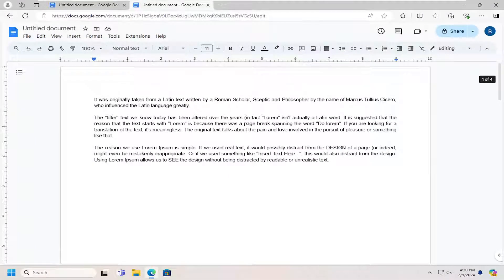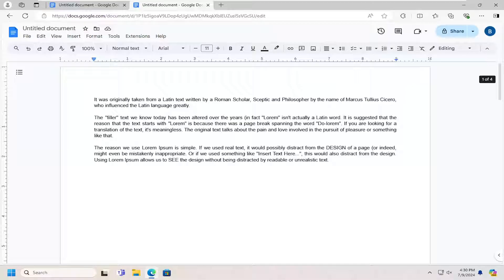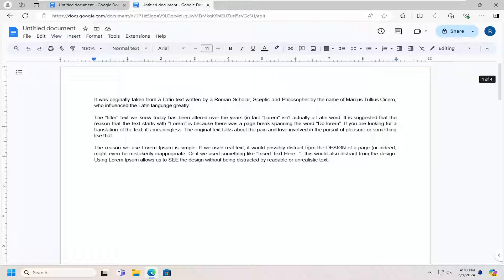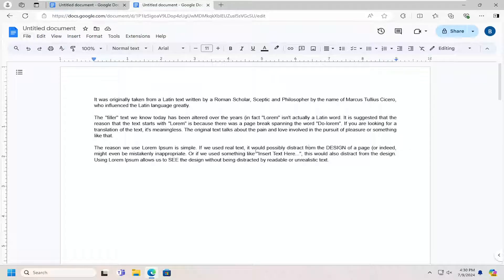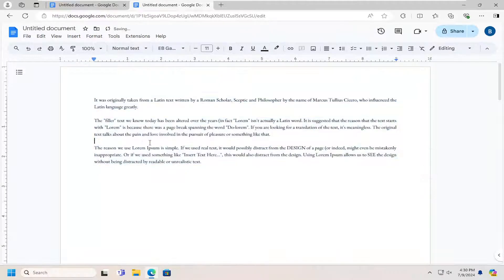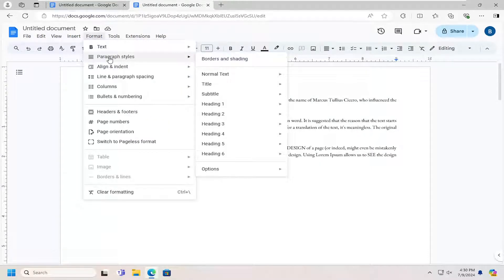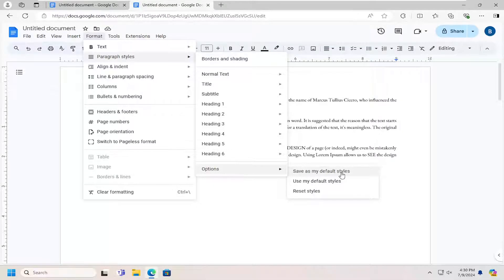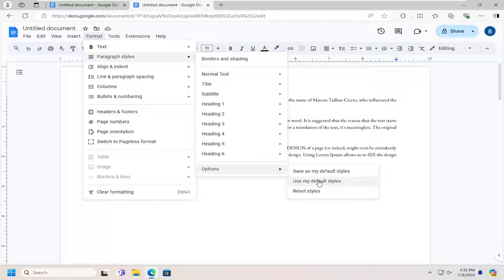How to Change the Default Font in Google Docs [Guide]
Google Docs has become a regular and necessary tool for many productivity users, with an interface that’s free and easy to use. A handy feature is being able to change your default font in Docs. Here’s how to do it.

If you’ve ever used Google Docs then you’ll be accustomed to its default font, the tried and true Arial. Whether you work for a company that has a different font as its preference or you feel like updated your text style of choice, Docs lets you do it with a few simple clicks.

Issues addressed in this tutorial:
change the default font in google docs
how to change the default font in google docs
can you change the default font in google docs
how to change the default font color in google docs
how do you change the default font in google docs
change the default font in google slides
how to change default font in google docs permanently
how do i change default font in google docs permanently
how to change default font in google docs app
set a default font in google docs
how to change default font in google docs
how to change the default font size in google docs
how to change the default font in docs
can you change the default font in google sheets
how can i change the default font in google docs
can i change the default font in google docs

Do you want to add some personality and creativity to your documents? A good way to start is by looking at the font you’re using in your document.

In Google apps like Google Docs, the default font is Arial. Arial is a plain and steady option, but if you want to make your document stand out, you can change the default font and try something different.